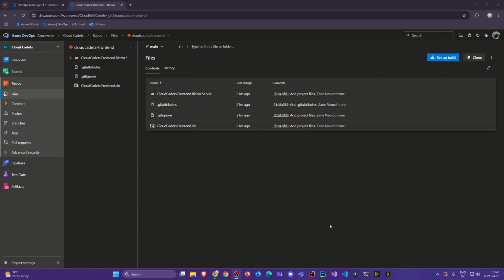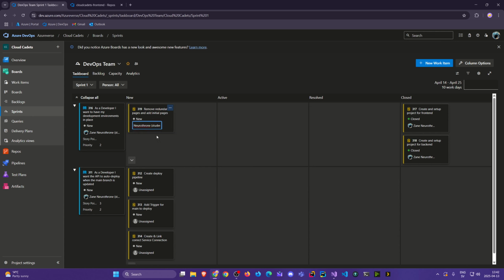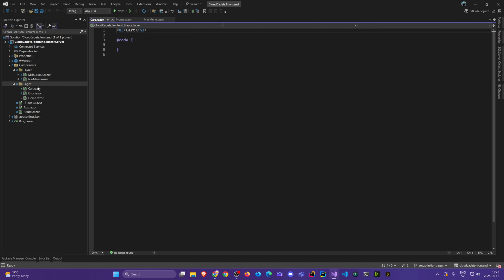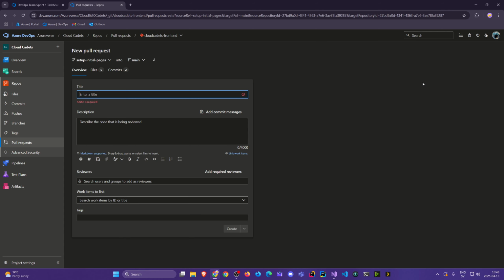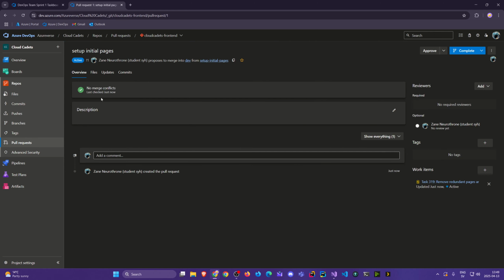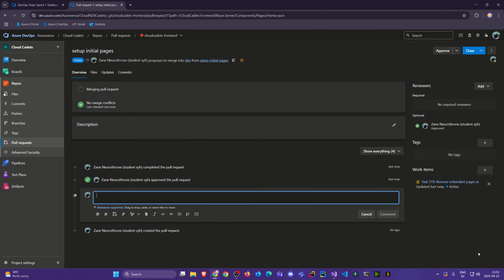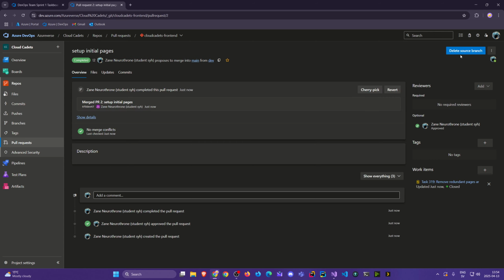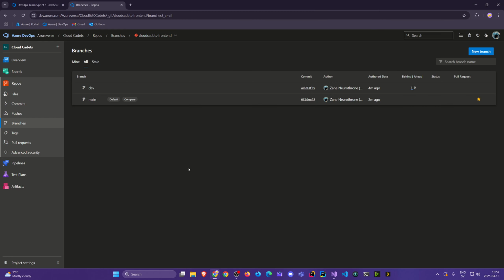Pull Requests in Azure DevOps – Feature Branch Workflow (Briefing 06.7)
Welcome to pull request central. In this deep-dive, we simulate a feature development workflow using branches in Azure Repos. Create a task, build a feature branch, make changes, and submit a pull request. We explore the review UI, approvals, commits, and syncing after merge. Conflict reduction = team harmony.